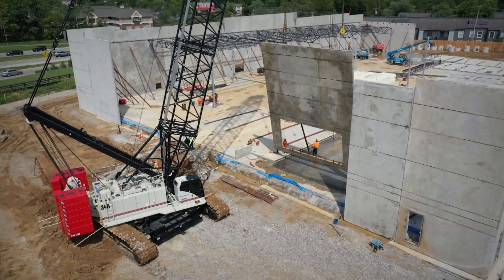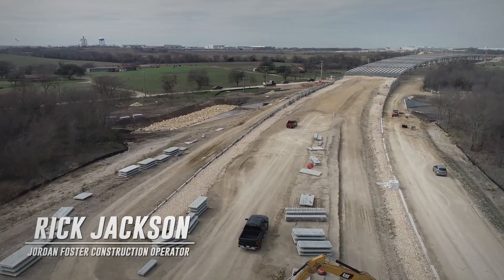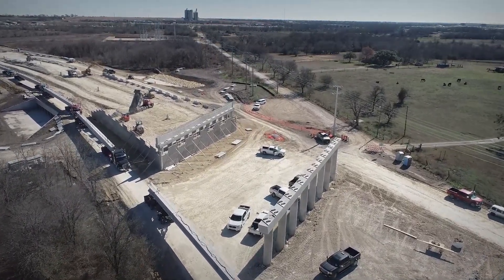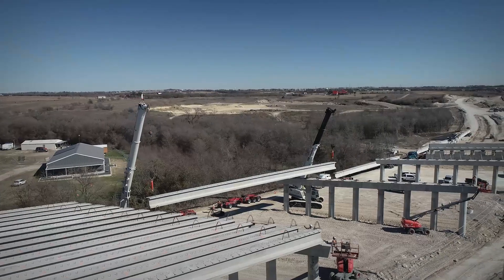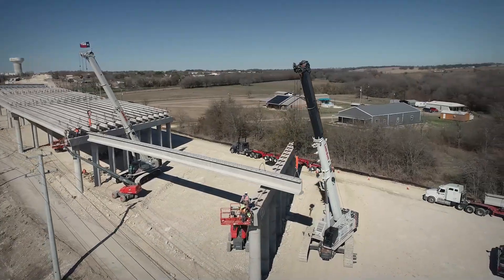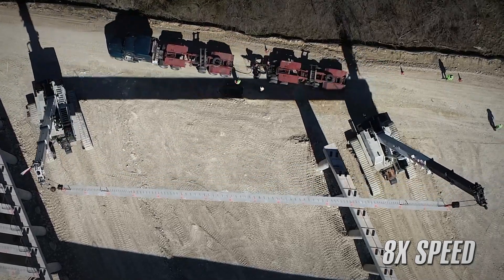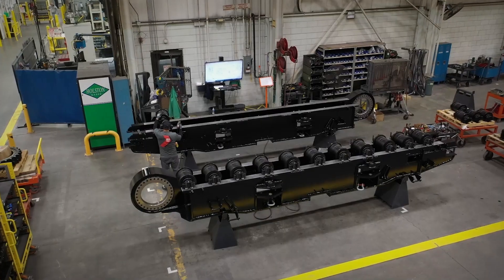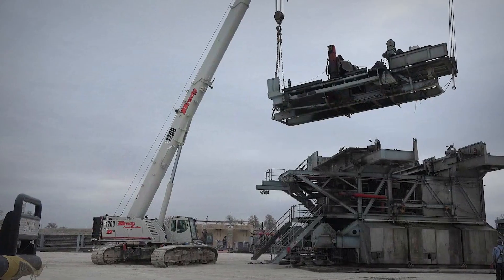Crane Talk Episode 9: Link-Belt TCC-1200 and TCC-1100 Assist Texas Infrastructure Project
On this episode of Crane Talk, we discuss the versatility and workload capacity of Link-Belt telecrawlers with Jordan Foster Construction of El Paso, Texas. The company utilized both a TCC-1200 and a TCC-1100 to lift and place a total of 138 prestressed concrete beams at a combined weight of 110,000 pounds as part of a $42,645,706 transportation infrastructure project.

Launched in February 2025 in Temple, Texas, the initiative, named the Temple Outer Loop North project, seeks to meet growing transportation demands in the area with the construction of a new 9,500-foot four-lane roadway and a 1,135-foot bridge over the BNSF Railway.